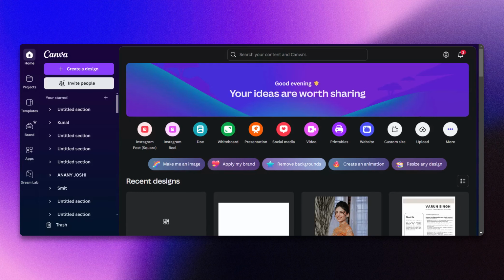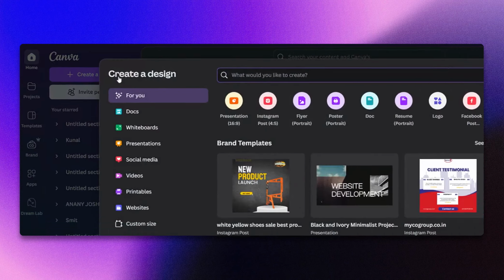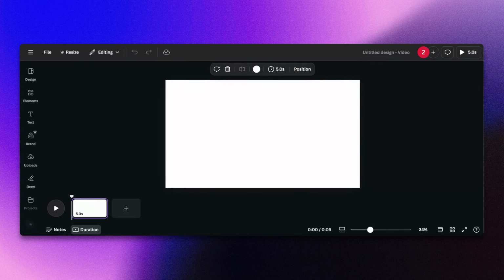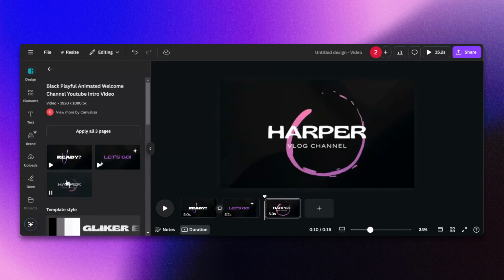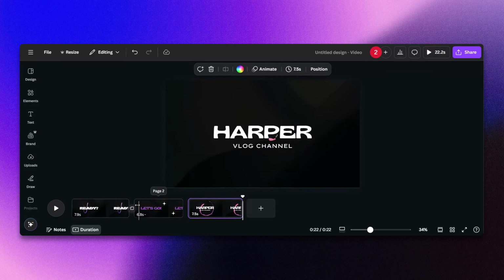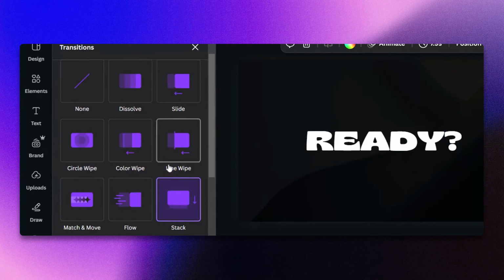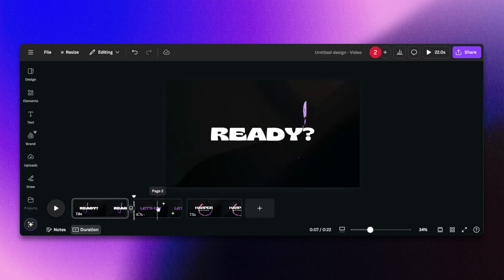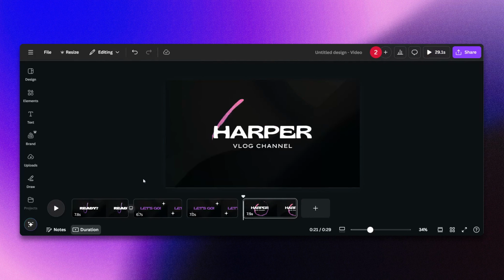How To Increase Time On Canva Videos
Want to learn how to increase time on Canva videos? In this quick and simple tutorial, we’ll guide you through the steps to adjust the duration of your video clips effortlessly.

In this video, you’ll learn:

✔️ How to extend the duration of individual slides or clips
✔️ How to adjust timing for animations and transitions
✔️ Tips for creating smooth and engaging videos

This video has been created in seconds using With Trupeer, anyone can create studio-quality product videos and guides from just a screen recording. Videos and guides can be created in 100+ languages instantly no editing skills or expertise needed!